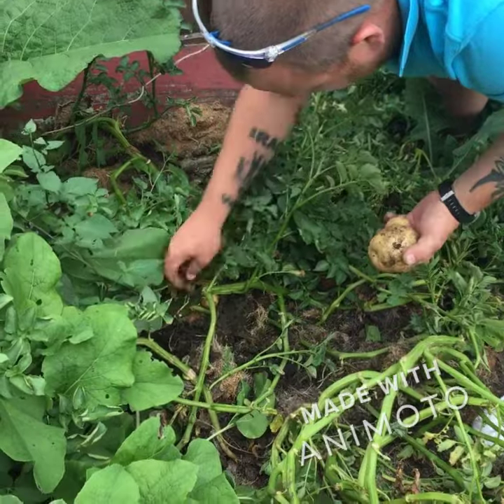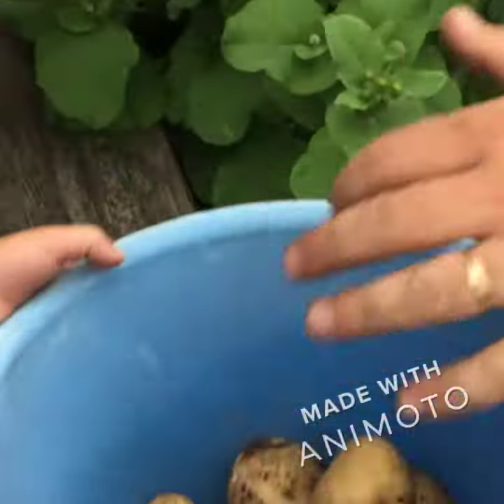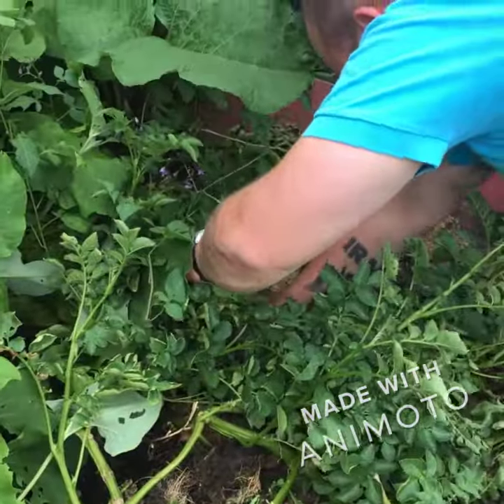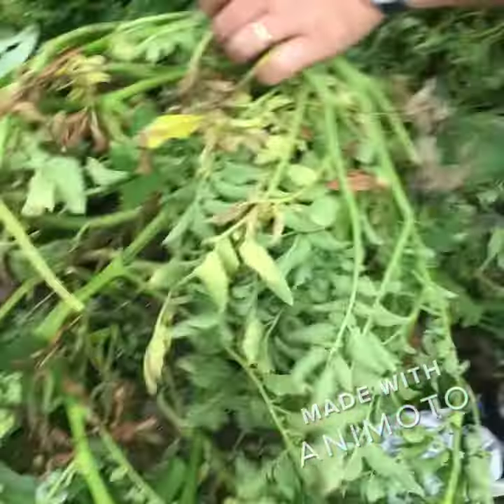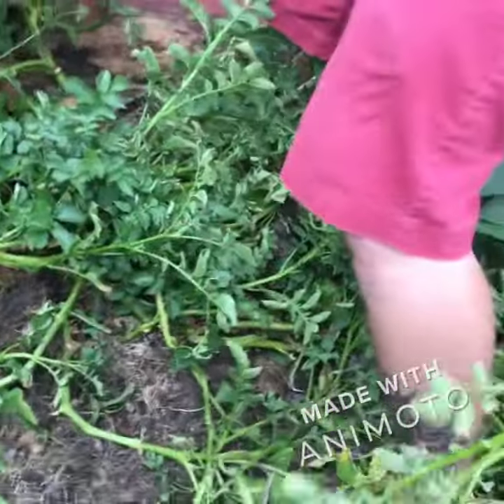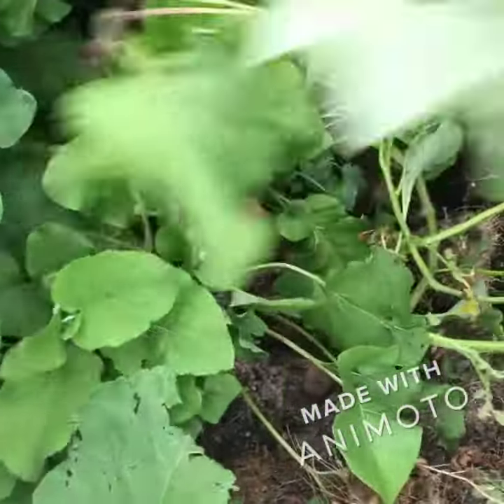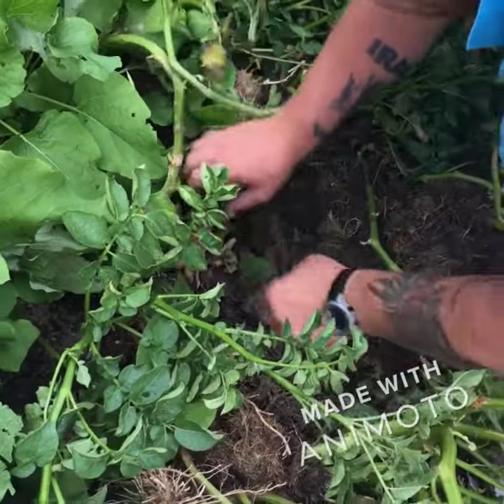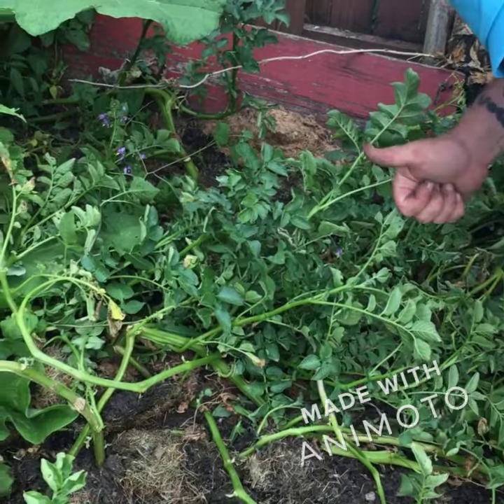The outdoor world with the Rasine's Garden 2020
July harvest for 2020